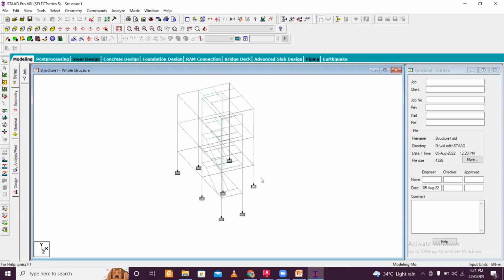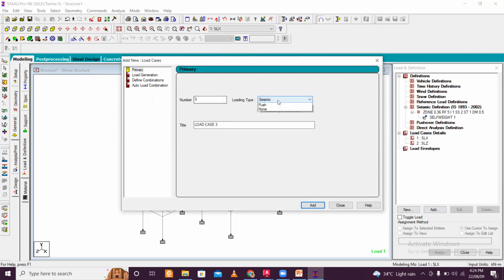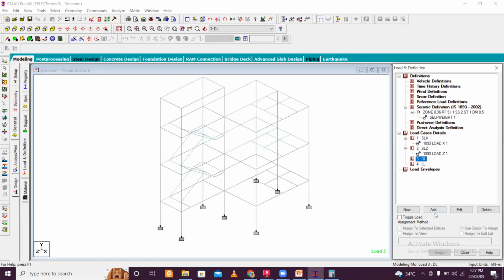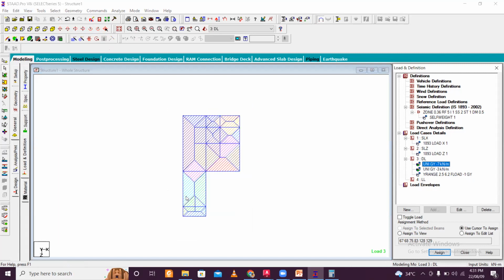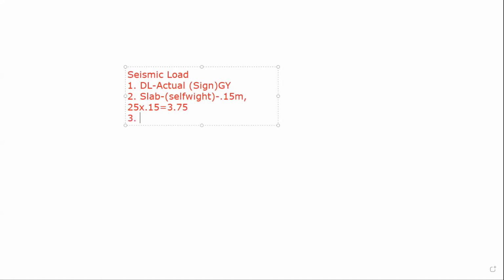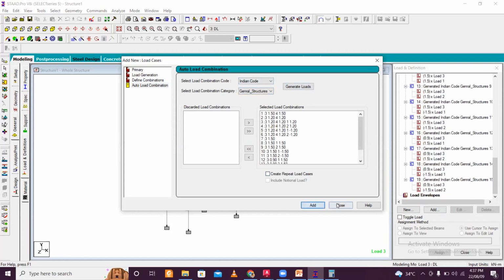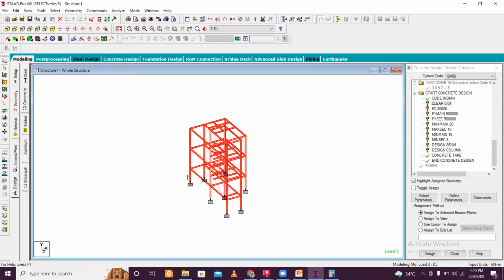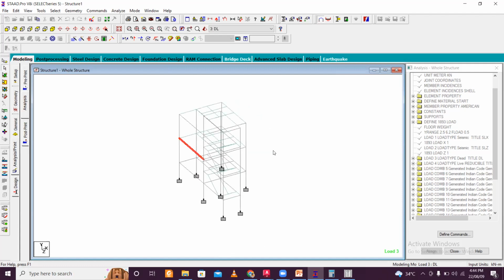Building Design in STAAD.Pro Course | Day 2 | Complete Load Application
1. Applying All loads Live, Dead, Seismic and Load Combinations
2. Structural Analysis and Design
3. Quantity takeoff of Concrete and Reinforcement Estimate